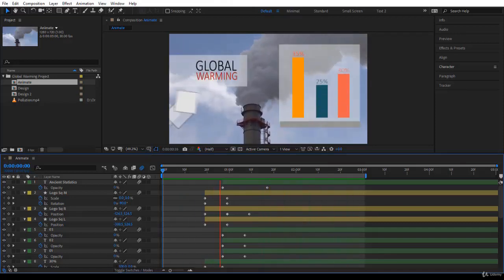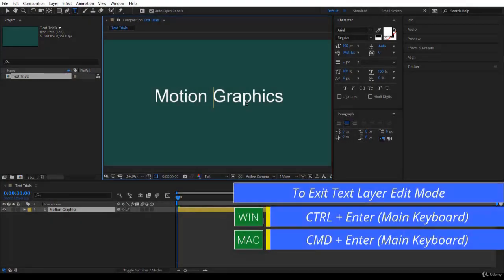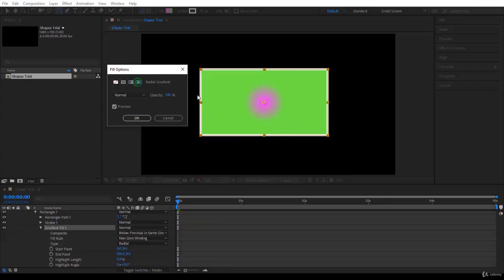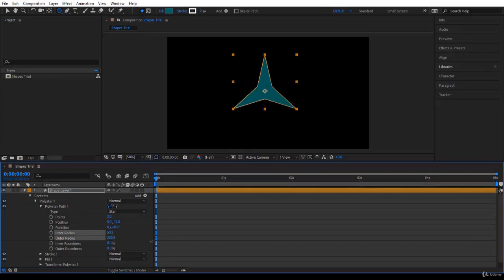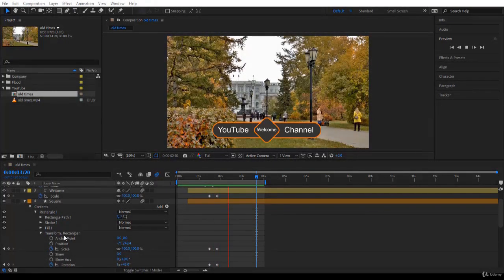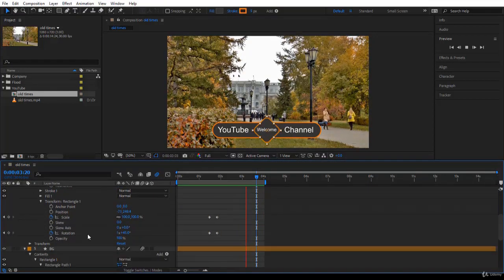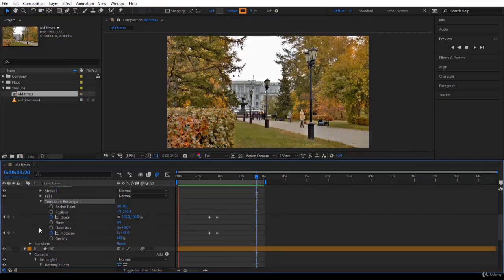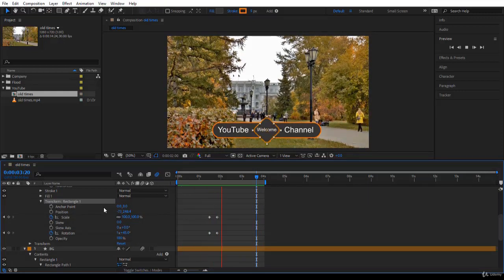1 Introduction to this section